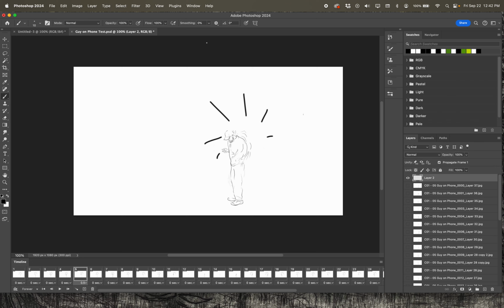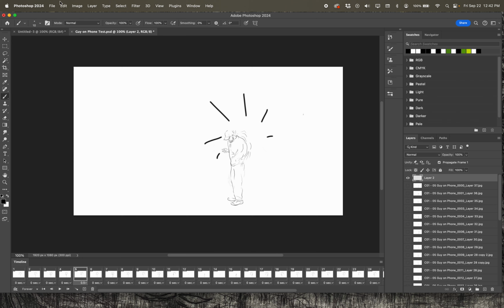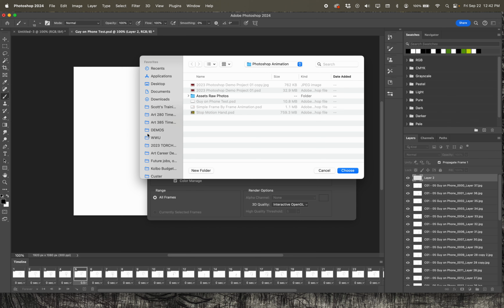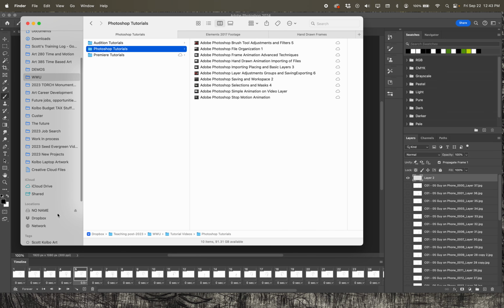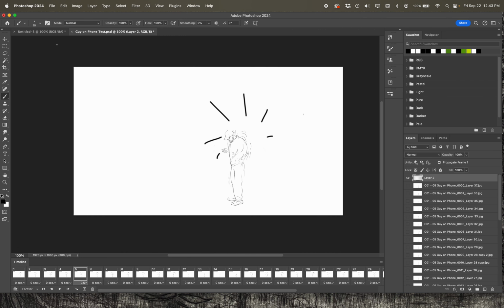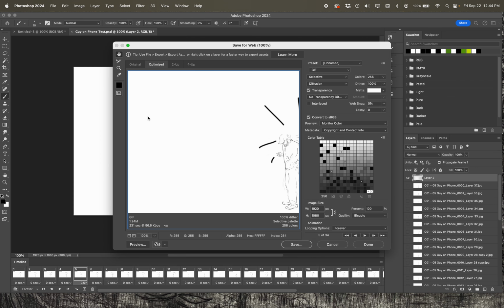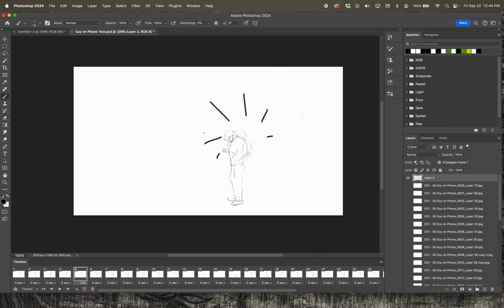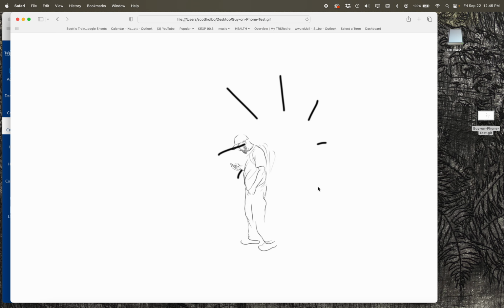Adobe Photoshop Animation Exporting